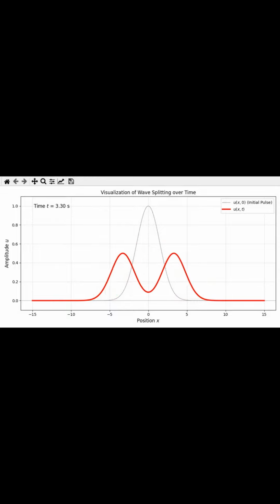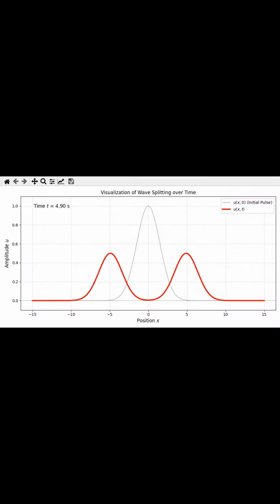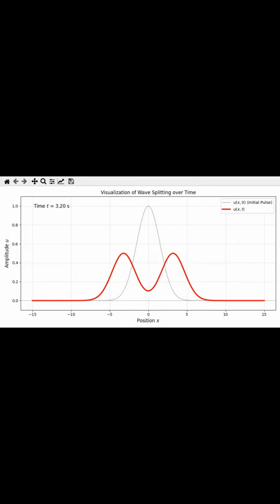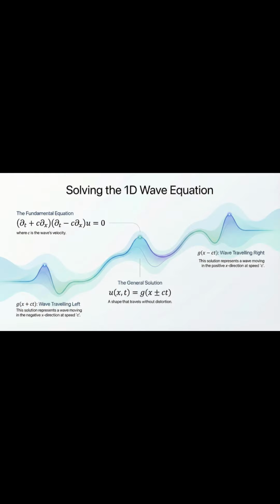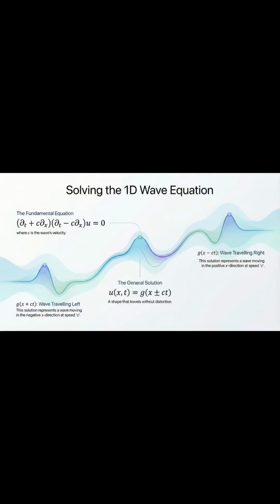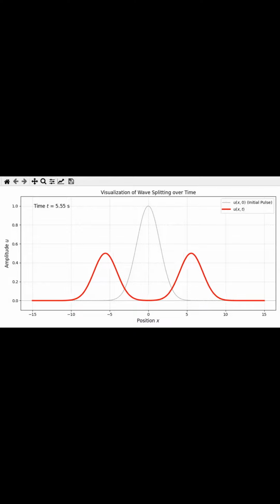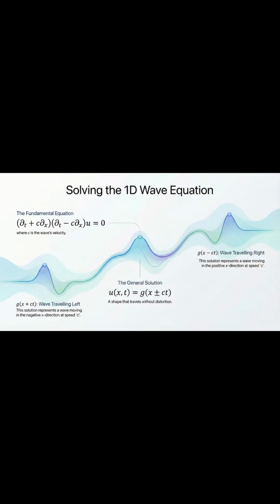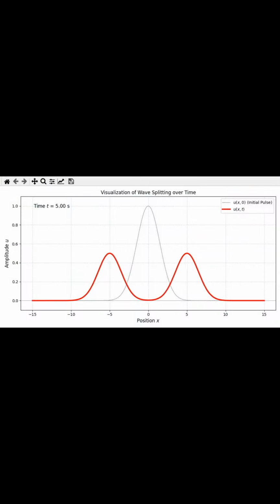One Dimensional Wave Pulses Always Split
Summary: Solutions to the source-free one-dimensional wave equation, which can be factored as $(\partial_t+c \partial_x)(\partial_t-c \partial_x) u=0$, take the mathematical form $u(x, t)=g(x \pm c t)$, representing wave shapes that remain unchanged over time while travelling with a constant velocity $c$. The specific sign in the argument determines the direction of propagation, with $x-ct$ corresponding to motion in the positive $x$-direction and $x+ct$ corresponding to motion in the negative $x$-direction. This underlying structure illustrates the fundamental principle that any solution to the 1D homogeneous wave equation is a superposition of two such persistent traveling profiles. This is visually demonstrated in the D'Alembert solution for an initial centralized pulse released from rest, where the disturbance instantaneously resolves into two identical halves—one traveling left and one traveling right—both propagating at the constant wave speed.